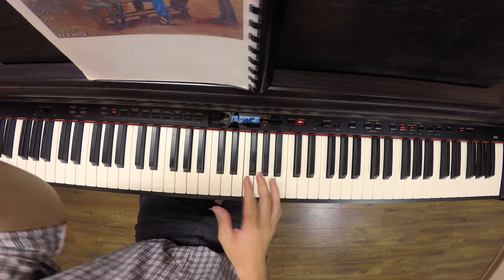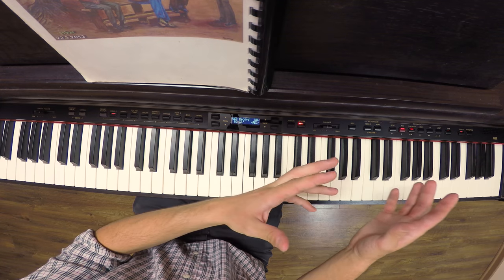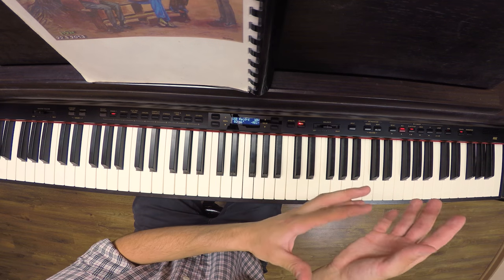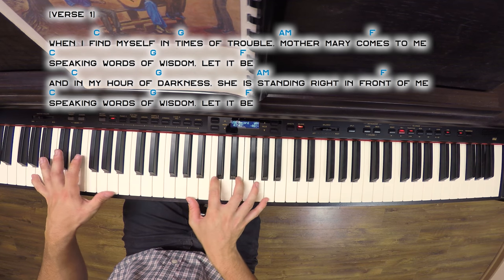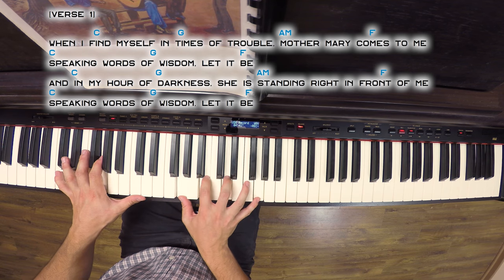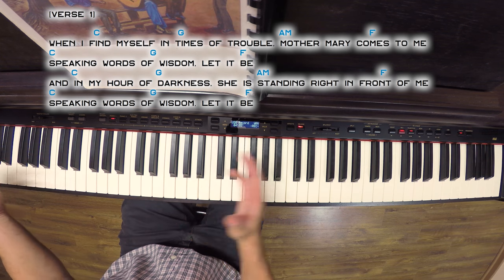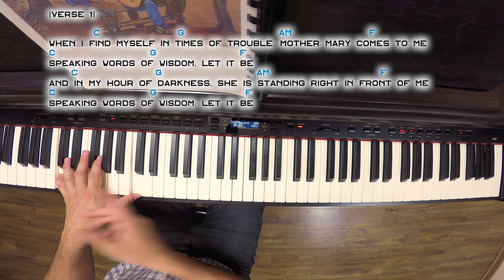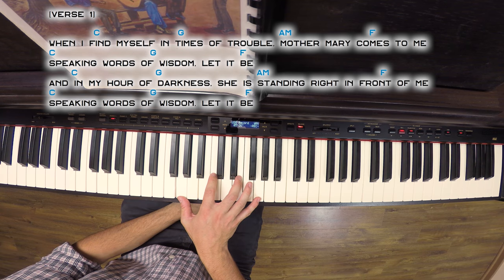Learn This ONE Piano Playing Pattern to Play THOUSANDS of Songs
First piano lesson on this channel - and I hope you enjoy it! Please comment if it helped you. Anyway - in this vid I'll show you the most popular piano playing pattern - the one that'll enable you to play the most pop/rock/country/whatever songs that you wanna play. ENJOY!
-Cooper

Also, if you have some experience on the piano but you want to be able to play a lot more smoothly, then check out the "Fluent Piano Songs" Course over at my

Alon Cooper is a multi-instrumentalist based in Israel and Australia, working mostly as a guitarist, pianist and harmonica player - and specializes in blues, jazz, and rock n' roll.

Cooper is the founder of the blog GuitarHippies.com - one of the top five most-read guitar blogs worldwide, Harmonica Jamz - an interactive harmonica video course, and the GuitarHippies-Academy video courses website.

Over the last several years, he spent many months traveling through four different continents with his guitar and harmonicas, performing in venues and teaching music around the globe - online and with local students.

The included books:

The 14 Most Useful Guitar APPS
11 Guitar Practice Tips for Speedy Improvement
The GuitarHippies Campfire Songbook
The 13 Best Guitar Accessories
Improve Your Sense of Rhythm Cheat-Sheet
9 Cool Ways to Customize Your Guitar
The Fully Photographed Guitar Chords Cheat-Sheet

-Cooper